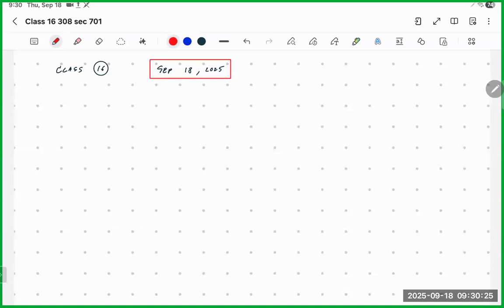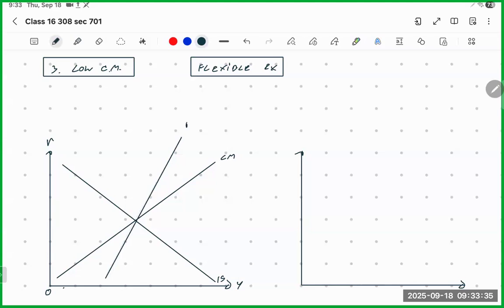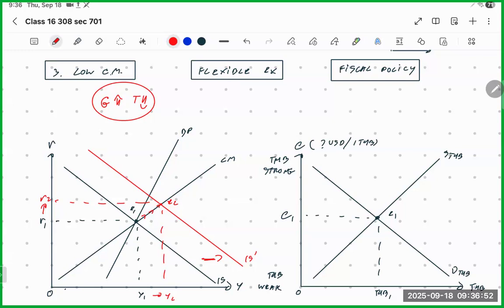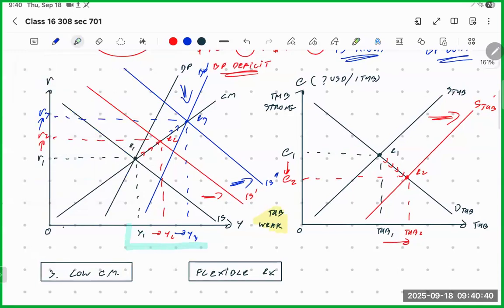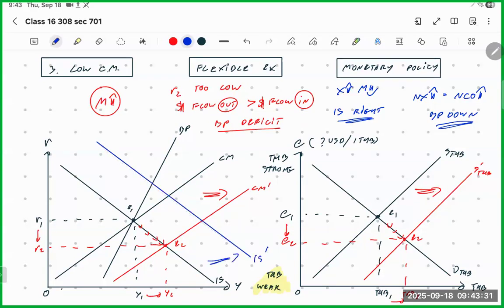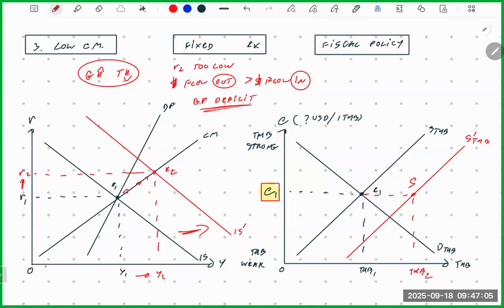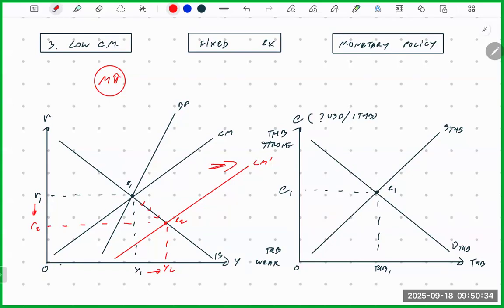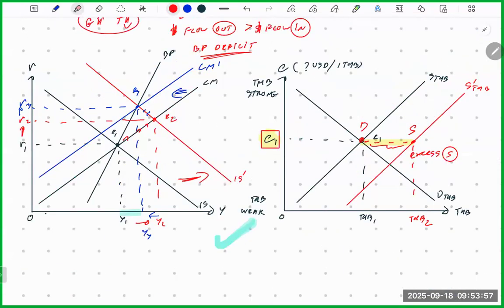Video_16 Sep 16 Macroeconomic theory I